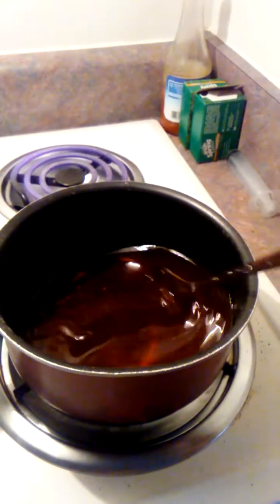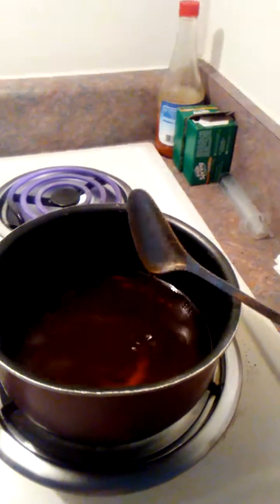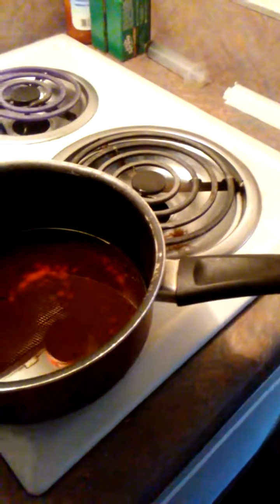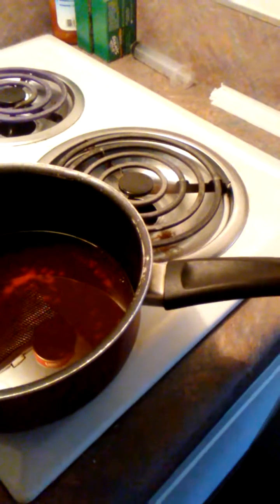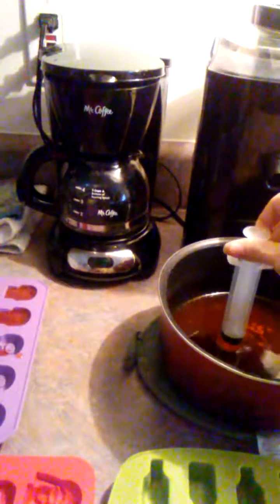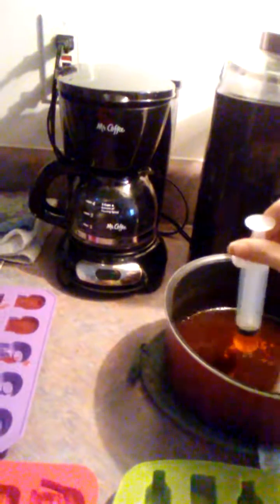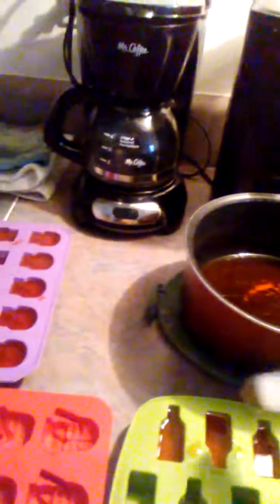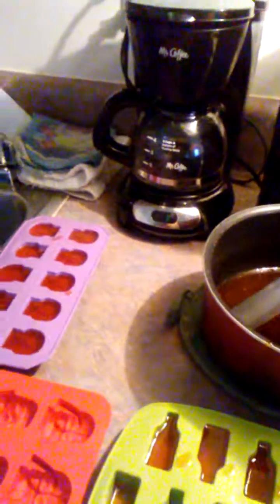Making fireball orange gummies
1 cup fireball whiskey, 1/4 cup water. I orange jello mix, 2 packets regular gelatin.